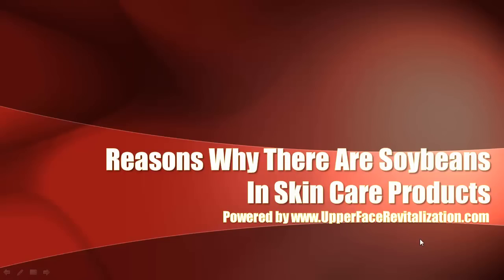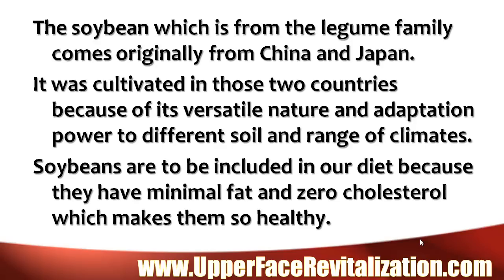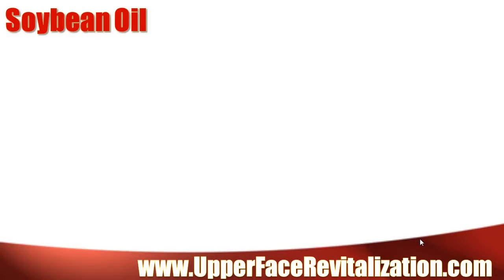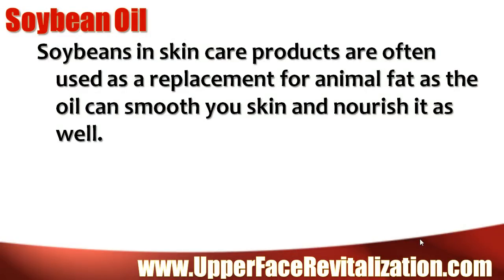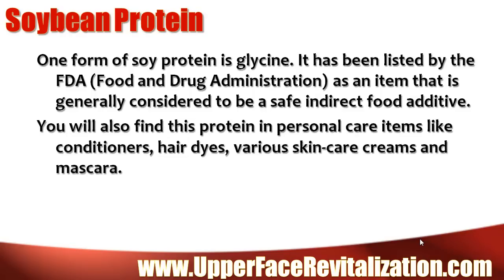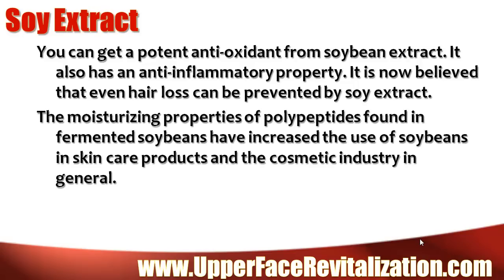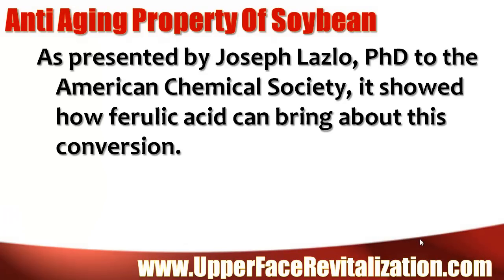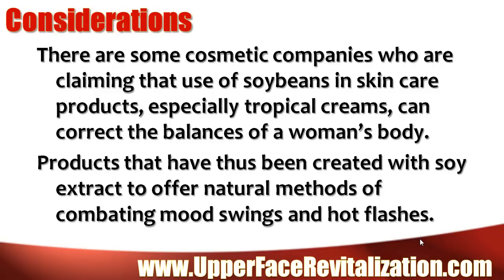Reasons Why There Are Soybeans In Skin Care Products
to watch a Free Video on Anti-Aging, and to discover a 100% natural way to

Improve droopy eyebrows and eyelids, Smooth forehead wrinkles, Correct eyebrow symmetry, and Take 10 years off your face!

All in just a few minutes a day!

The soybean which is from the legume family comes originally from China and Japan. It was cultivated in those two countries because of its versatile nature and adaptation power to different soil and range of climates. Soybeans are to be included in our diet because they have minimal fat and zero cholesterol which makes them so healthy.
Furthermore, they abound in fiber, protein and play a prominent role in lowering LDL i.e. bad cholesterol level. We use soybeans in a variety of products which include pharmaceutical products and even non-toxic crayons.  The popularity of soybeans in skin care products is also increasing day by day.

Soybean Oil
The oil from soybeans is used by many cosmetic companies in their various skin-care lines. Soybean oil is extracted by two different procedures.  In one, soybeans are pressed without using any chemicals. So this is the most preferred way of extracting soybean oil. Soybeans in skin care products are often used as a replacement for animal fat as the oil can smooth you skin and nourish it as well. That is why pregnant women and vegans prefer using cosmetics, shampoos and soaps that are soybean oil based.

Soybean Protein
One form of soy protein is glycine. It has been listed by the FDA (Food and Drug Administration) as an item that is generally considered to be a safe indirect food additive. You will also find this protein in personal care items like conditioners, hair dyes, various skin-care creams and mascara. Manufacturers prefer using soybeans in skin care products because this protein gives your hair shine and luster.

Soy Extract
You can get a potent anti-oxidant from soybean extract. It also has an anti-inflammatory property. It is now believed that even hair loss can be prevented by soy extract. The moisturizing properties of polypeptides found in fermented soybeans have increased the use of soybeans in skin care products and the cosmetic industry in general. Lip plumpers are another product that claim to have soy germ extract.

Anti Aging Property Of Soybean
The presence of a component called genistein has increased the use of soy extract in anti-aging products. Other components present in soy stimulate the collagen production in your skin which in turn increases the elasticity of your skin. Now scientists have found a way to convert soybean oil into a sunscreen that is both non-toxic and can fight aging. As presented by Joseph Lazlo, PhD to the American Chemical Society, it showed how ferulic acid can bring about this conversion. Both UV-A and UV-B lights are absorbed by such a sunscreen.

Considerations
There are some cosmetic companies who are claiming that use of soybeans in skin care products, especially tropical creams, can correct the balances of a woman's body. Products that have thus been created with soy extract to offer natural methods of combating mood swings and hot flashes.